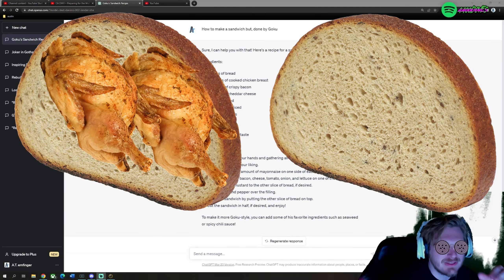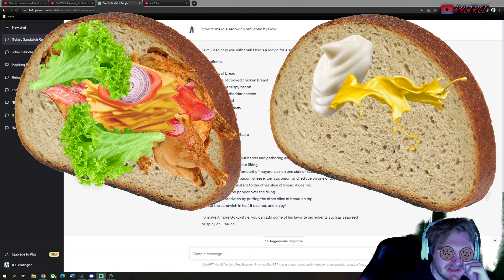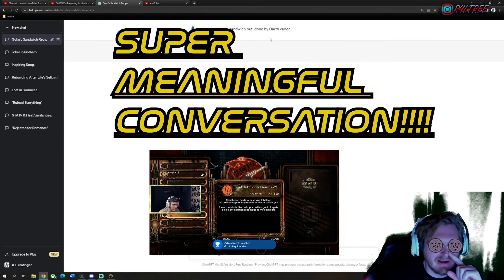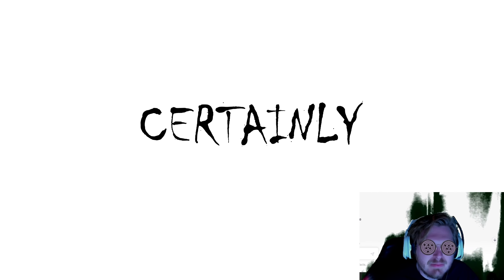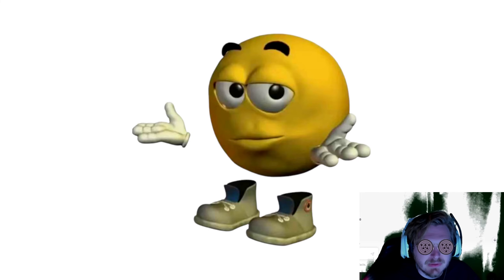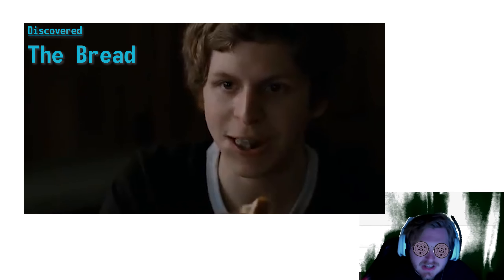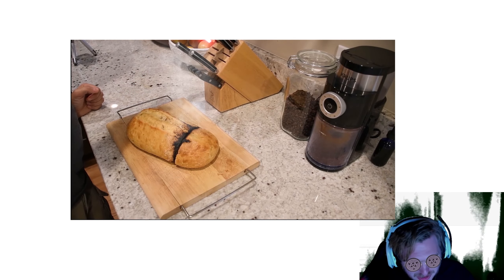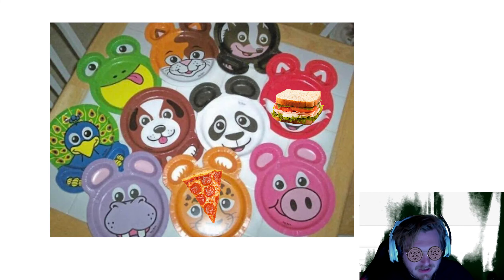DARTH VADER SANDWICH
Follow RYLTREE Instagram!

Listen & Follow lilDOVE on Spotify! (Free to use on YouTube & Twitch!)

My Own Cringe TikTok Where I Ho out!

And Now Words From -Austin
"this was a bad idea its 3:06am got work at 10am and working a ten hour shift...and i made this like wtf..."